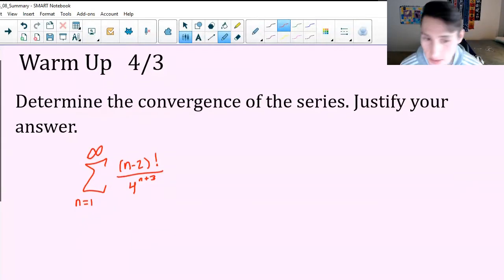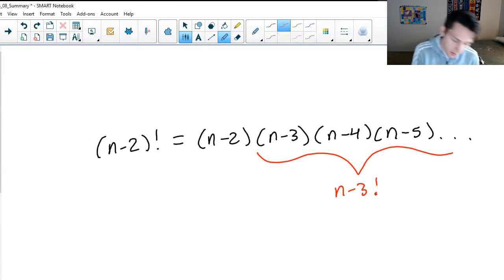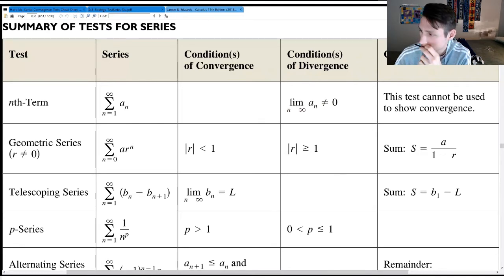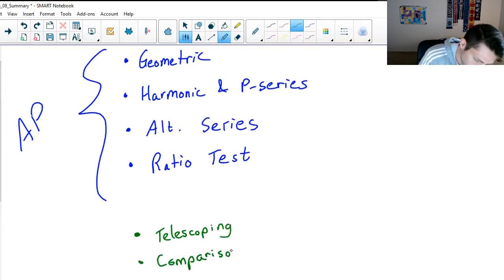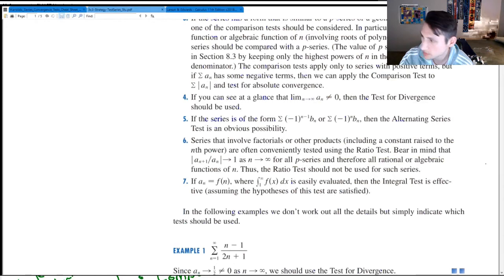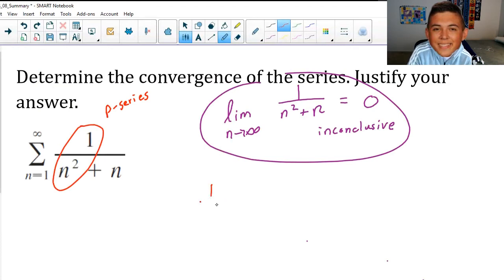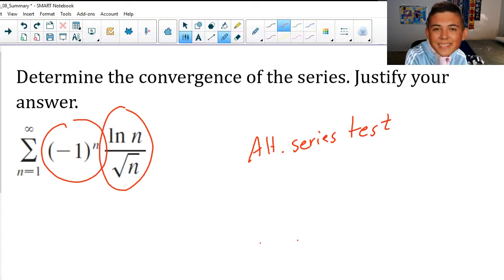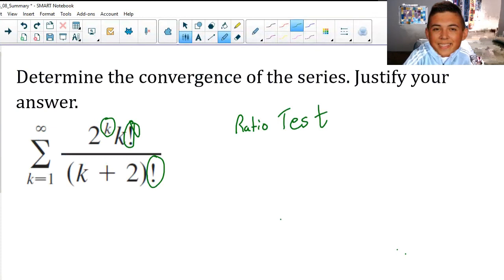APCBC | Day 09 | Summary of Convergence Tests